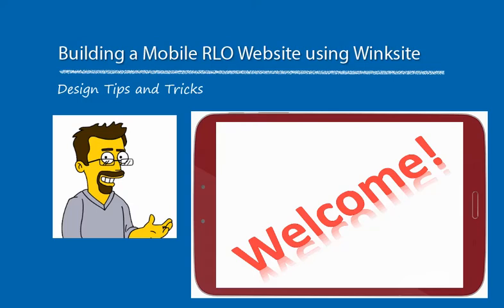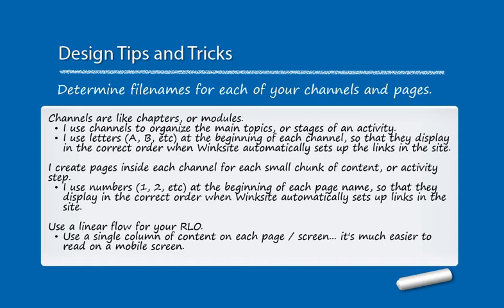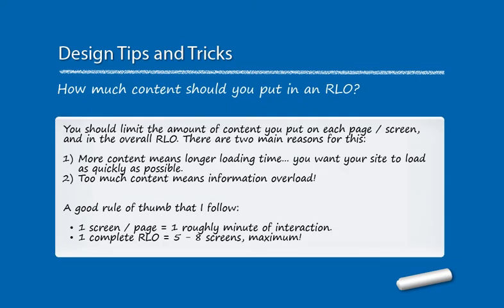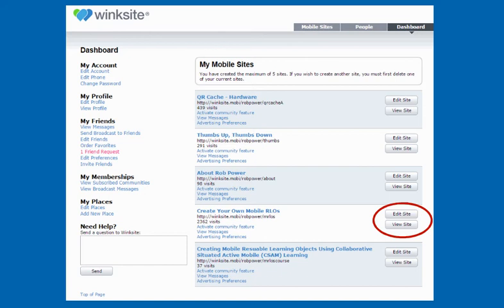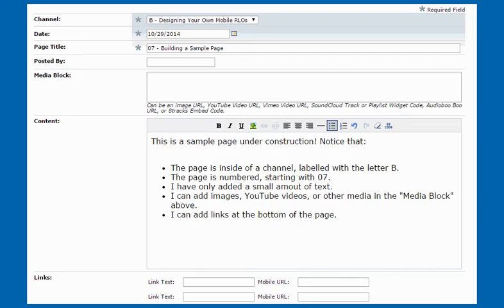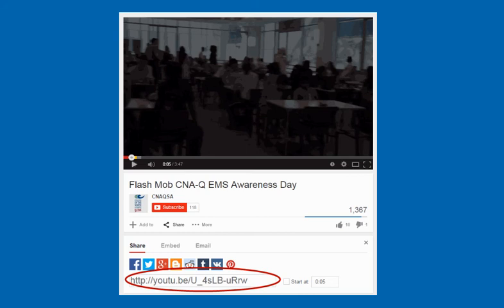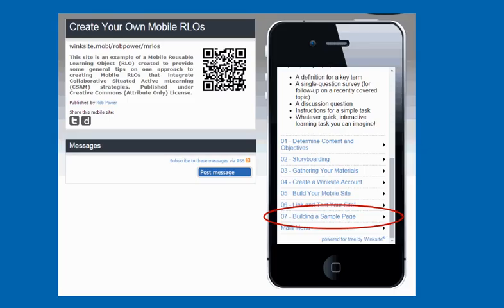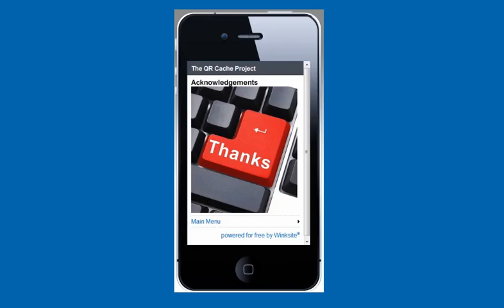Building a Mobile RLO Using Winksite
This presentations shows some of the basics of how to use Winksite's free mobile website hosting service to create mobile reusable learning objects.